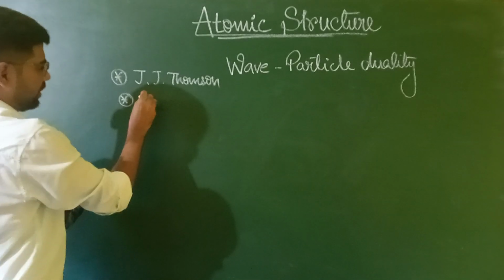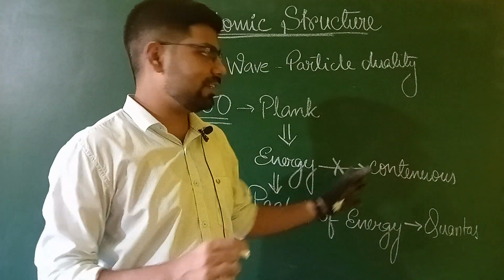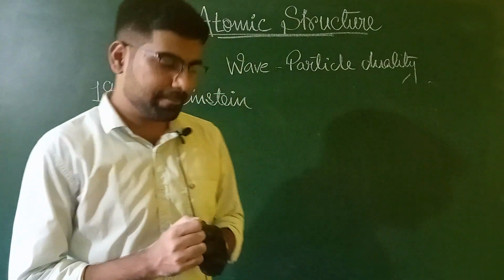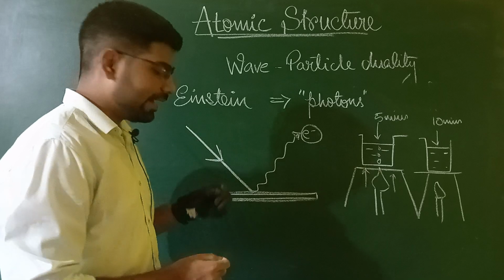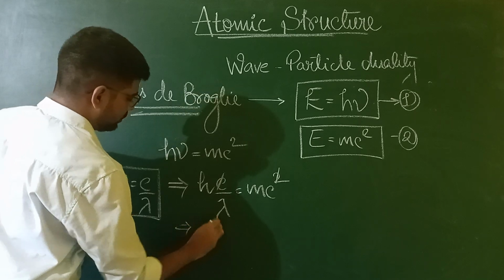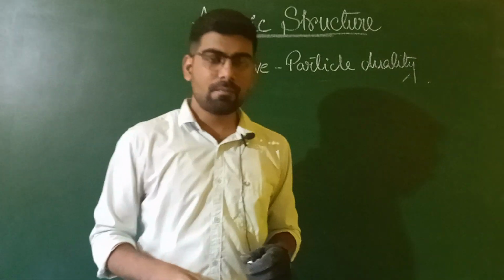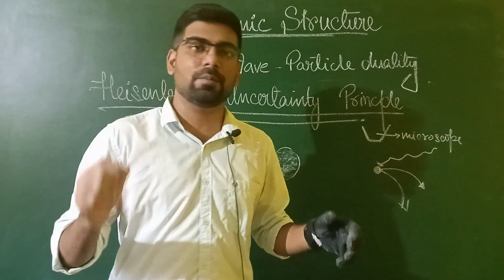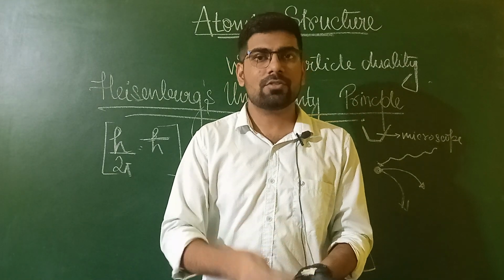ATOMIC STRUCTURE | CHEMISTRY | WAVE-PARTICLE DUALITY | JEE | NEET | CLASS 11 | NCERT | DE BROGLIE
In this video, we'll explore the dual nature of matter and light, showing how particles can exhibit both wave-like and particle-like properties. We'll break down the De Broglie Equation, which bridges the gap between classical and quantum physics, by linking a particle's wavelength to its momentum.

But that's not all! We'll also delve into Heisenberg's Uncertainty Principle, a fundamental theory that highlights the limits of our ability to simultaneously measure a particle's position and momentum with absolute precision. This principle reshapes our understanding of the microscopic world, revealing the intrinsic uncertainties that govern quantum systems.

Whether you're a student of particle physics or just curious about the quantum world, this video will give you a clear and concise understanding of these pivotal concepts.